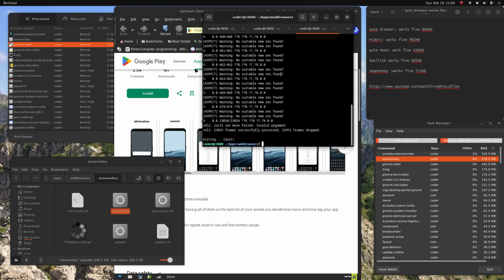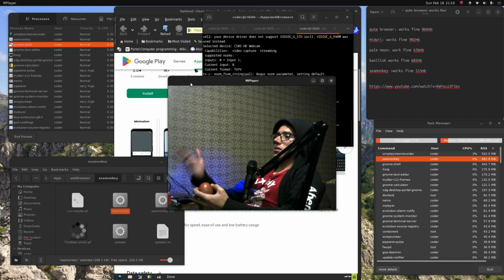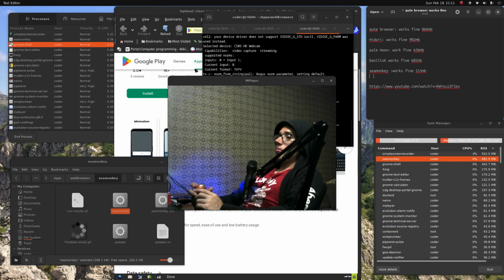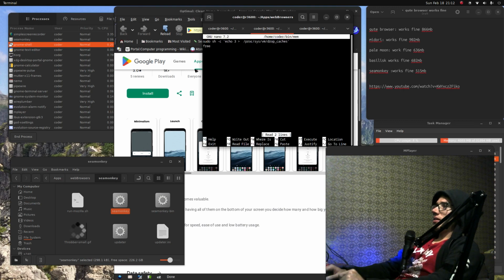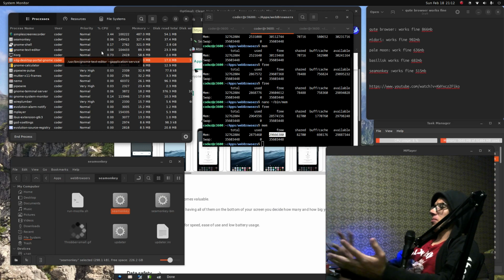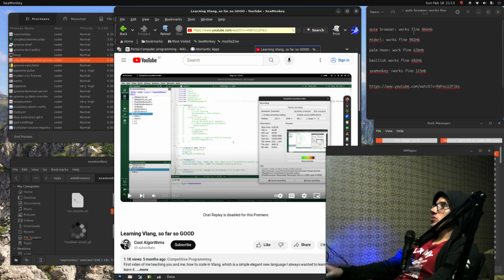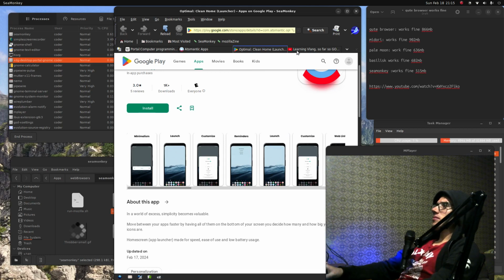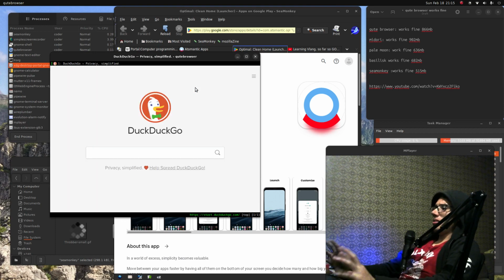Which web browser uses less Ram - Web browser comparison memory efficiency